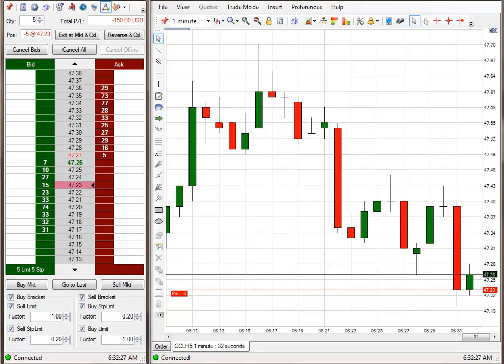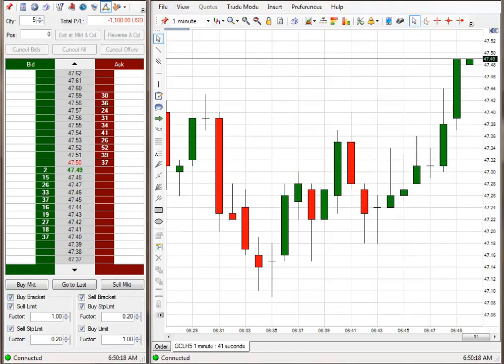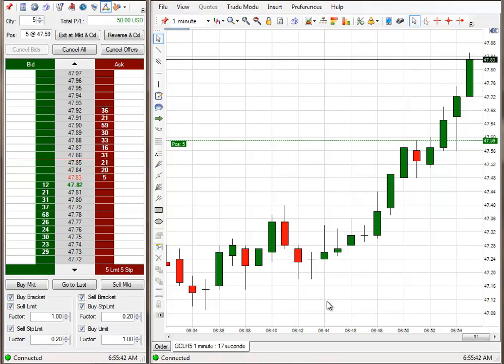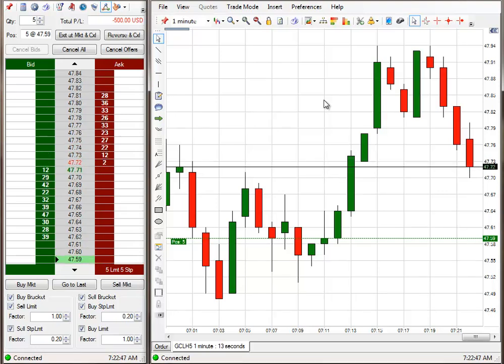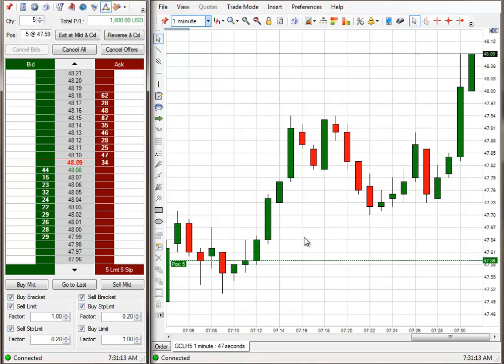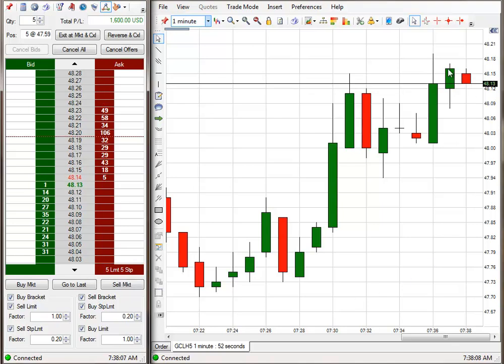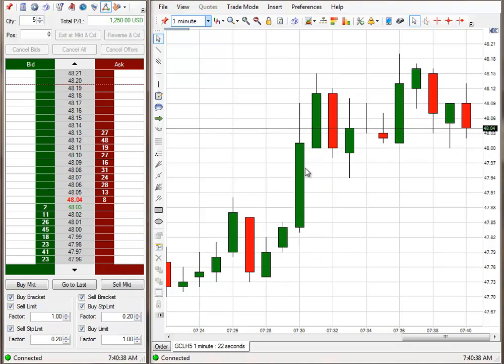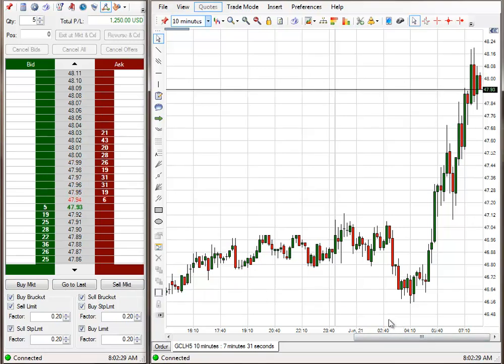$1,250 Day Trading WTI Oil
day trading wti oil futures today took the wrong entry into Code 2 lost 20 ticks and then took the right entry into Code 2 and hit 45 ticks and ended up profiting 25 ticks today before calling it quits because of the choppy trading again. I'm willing to bet though tomorrow will be a good day and the chop will be gone. Happy Trading. David. Oil Trading Academy